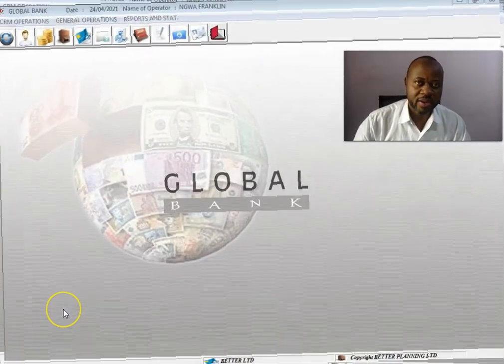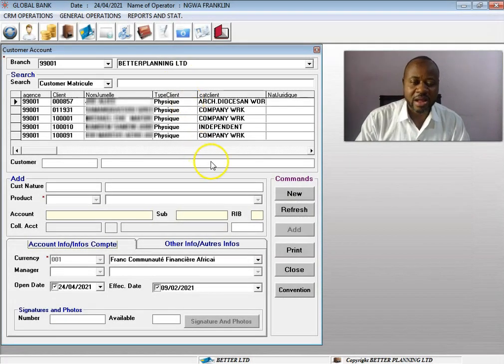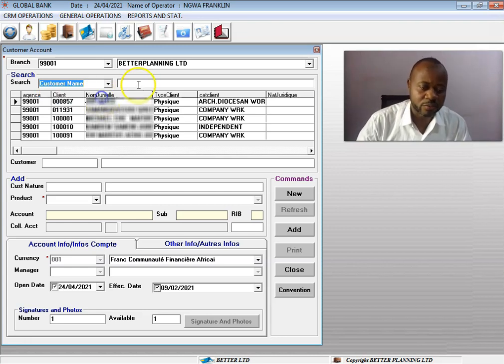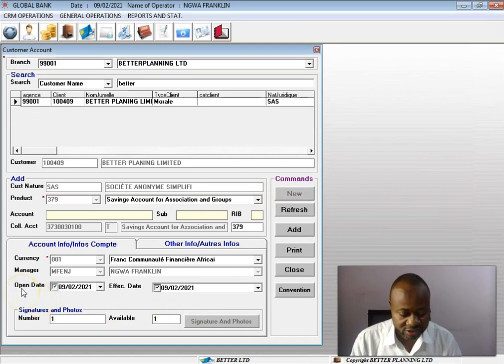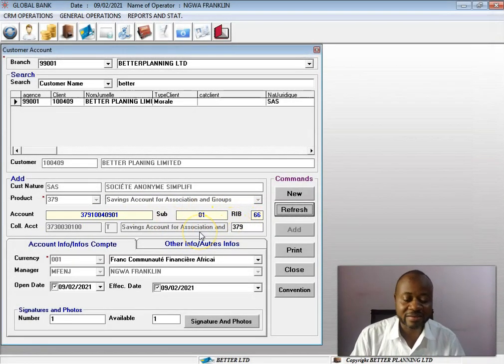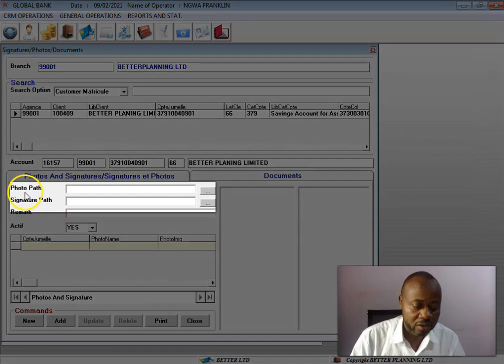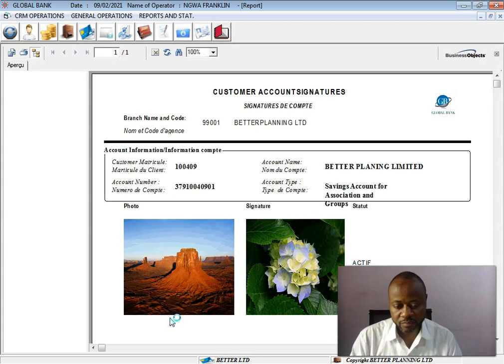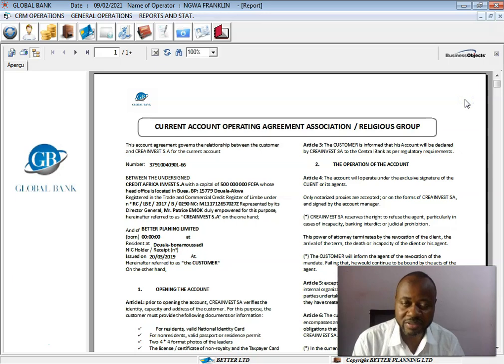2 0 customer account creation